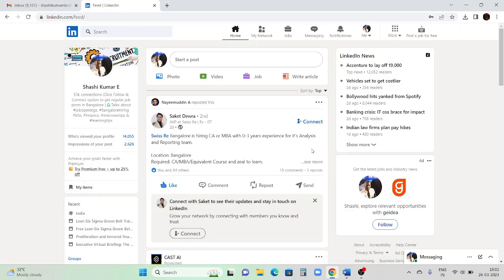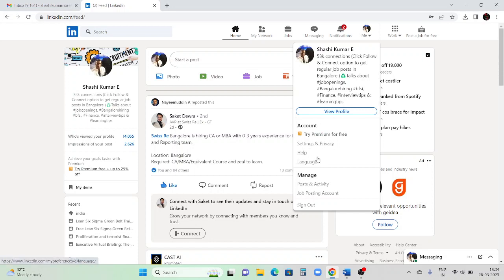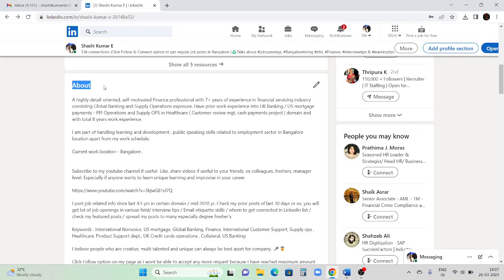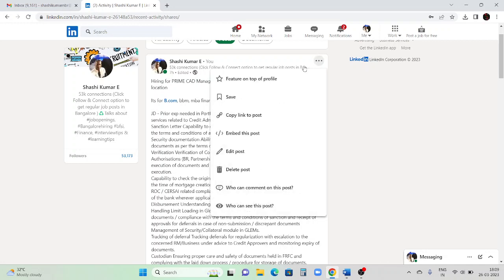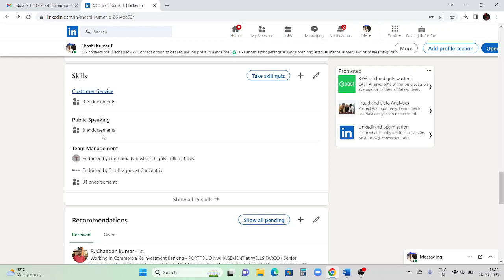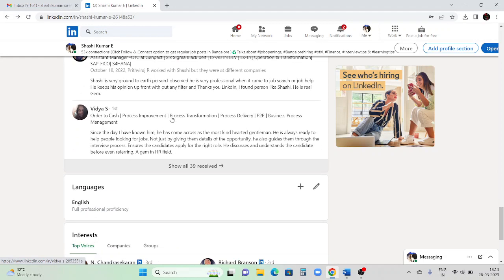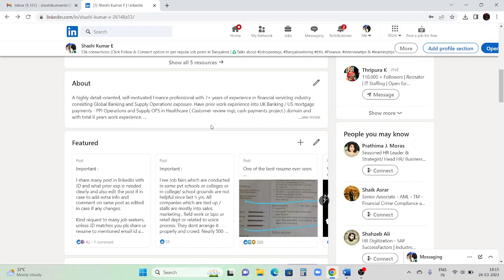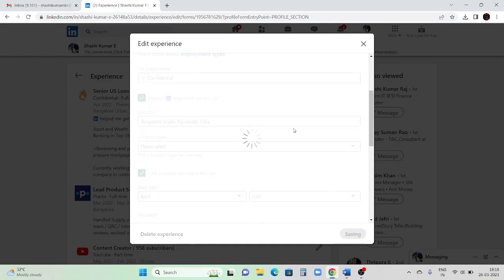How to use or update Linkedin 2023 - Clear overview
Many are new to Linkedin and doesnt know how to update their linkedin app before pinging HR people. This video gives clear idea how to update it in better way. Please watch it till the end. It will help.

Linkedin for Students ,
Linkedin for Freshers and experienced
How to build a linkedin Profile ,
how to create a good linkedin profile as a student,
how to create linkedin profile for freshers,
Benefits of Linkedin for Students ,
How to find a Job on Linkedin
How to Create LinkedIn Profile? How To Use it?
How to find job on linkedIn?
What is linkedIn?
Right use of LinkedIn for job search
How To apply to job on LinkedIn